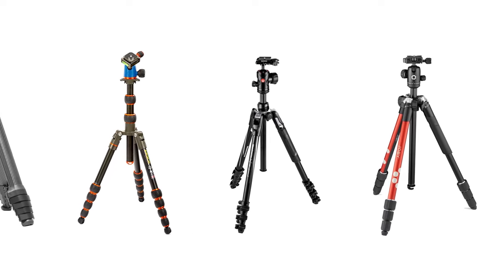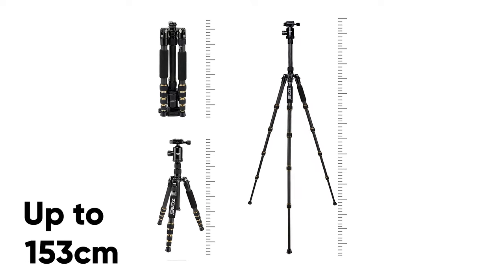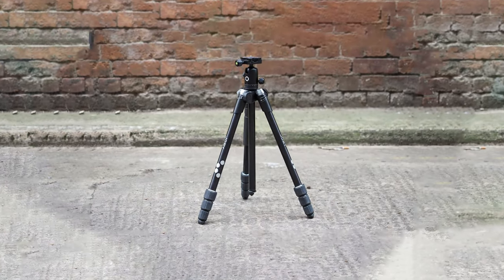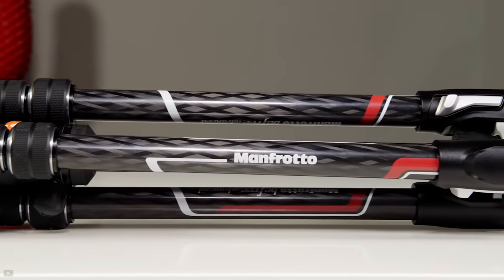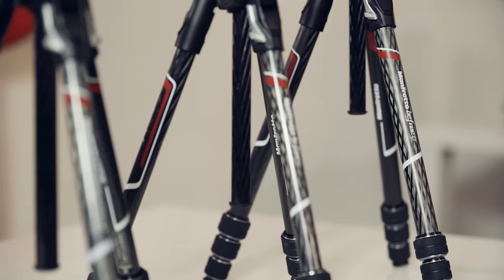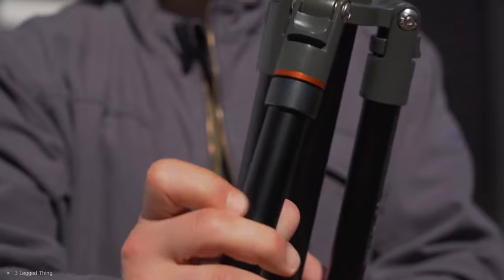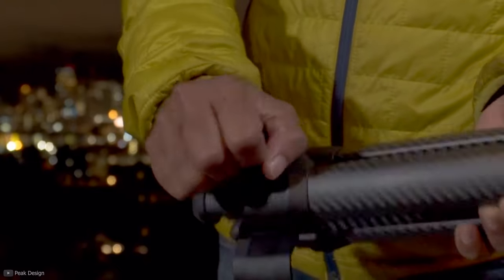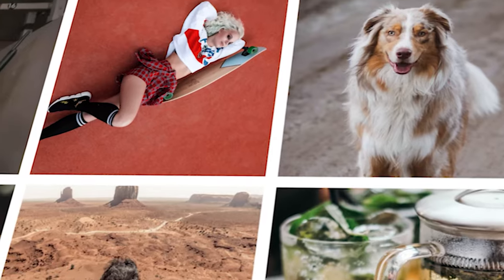Lightweight Tripod for Camera for Travel | Best Travel Tripod | Peak Design vs Manfrotto Befree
The best lightweight travel tripod has to be on your gear list to make your backpack feel light while giving you all the benefits of a usual tripod, it also has to be lightweight to make it easier to carry. So we are here with 5 best lightweight travel tripods for you.
0:00 - Intro

1:10 - Zomei Z699C

2:32 - Joby RangePod Smart

3:44 - Manfrotto Befree

5:02 - 3 Legged Thing Punks Corey

6:24 - Peak Design Travel Tripod (Carbon Fiber)
Peak Design Travel Tripod (Aluminum)